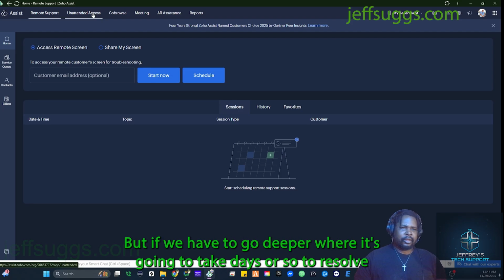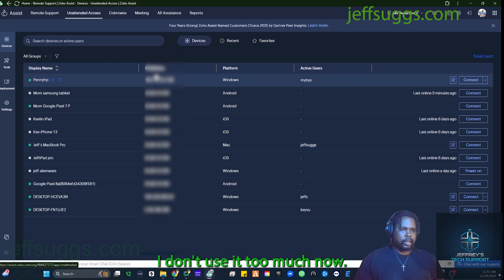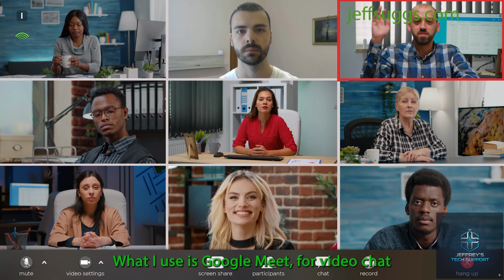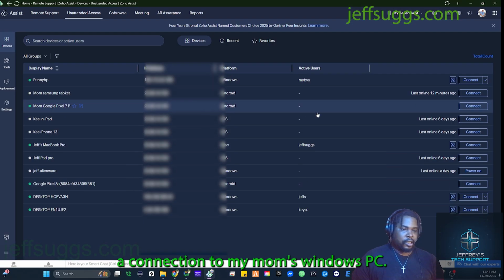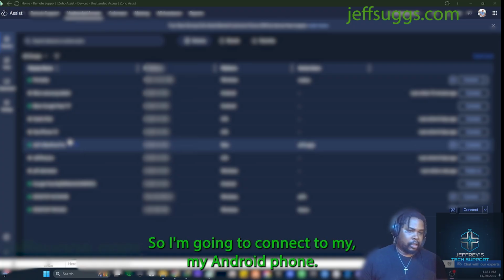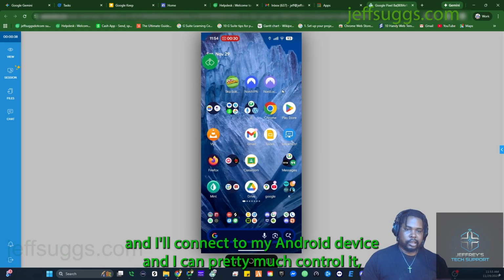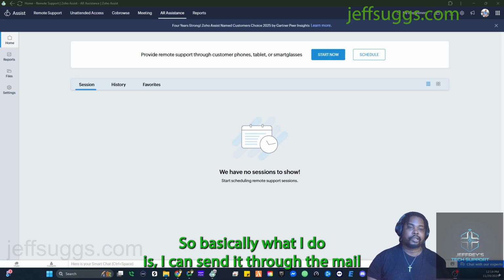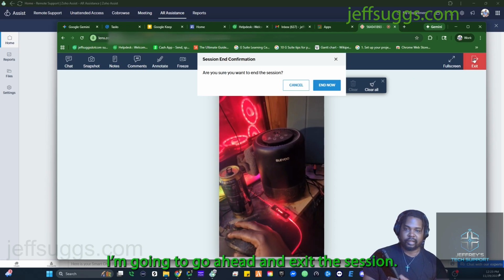Jeff Suggs remote desktop troubleshooting solutions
Please feel free to drop a comment if you have any questions or if you would like in depth troubleshooting and solutions for your personal devices such as PC, MAC, android and or ios devices(phones Ipads / Tablets).. please visit :

 where you can create a ticket and that i could provide a resolution or assistance for you.

Creating and communicating with me via a ticket on my site is usually free.
Remote desktop connection session fee(S) can be negotiated.

00:00 - Introduction

03:09 - Remote desktop Demonstrations

04:35 - remotely accessing MacBook from Windows pc

06:15- remotely accessing another WIndows PC

07:25 - remotely accessing Android device

09:34 - Augmented reality troubleshooting with smart phone camera